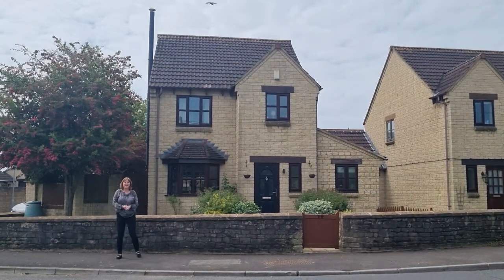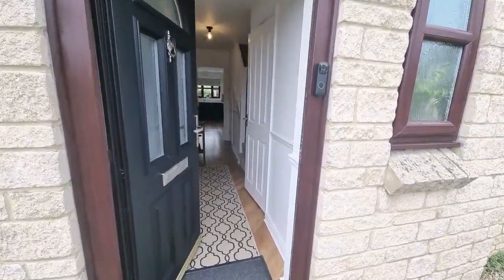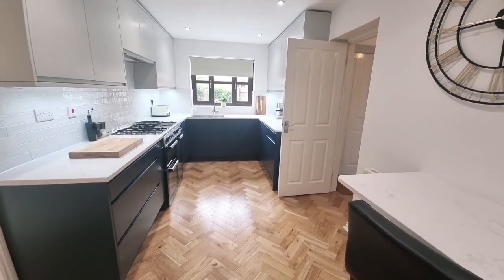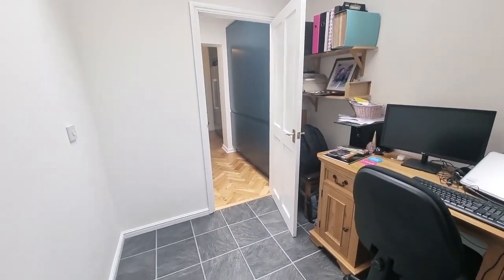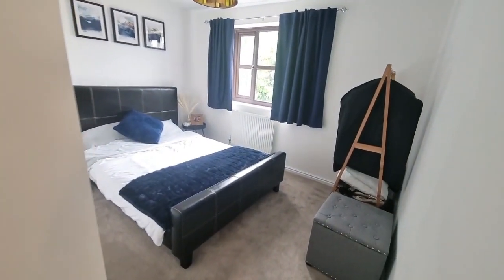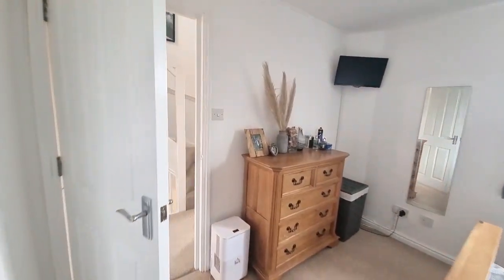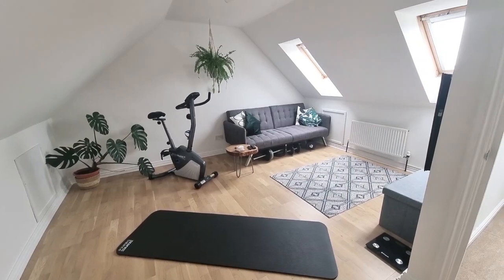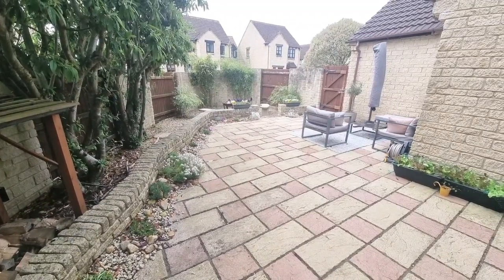Bath Road, Atworth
A truly deceptive 4 bedroom link detached family home in showhome condition situated in the heart of the popular village of Atworth. From the modern re-fitted, high-specification kitchen to the beautiful parquet wood flooring, you are blown away by the presentation every time you enter a room. More accommodation than you would expect with large bay fronted living room, dining room, kitchen/breakfast, and a large study in addition to 4 bedrooms, this home is perfect for all types of buyers. Please get in touch to arrange a viewing on 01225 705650.